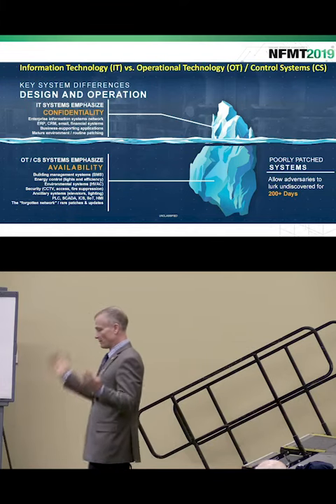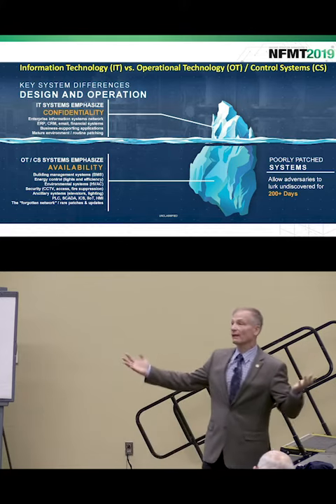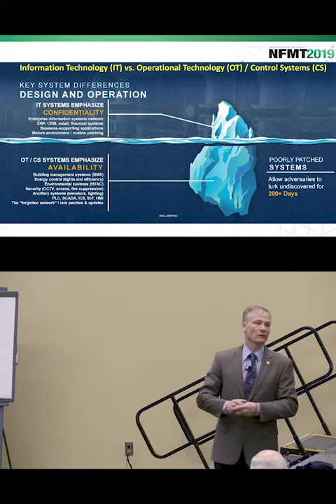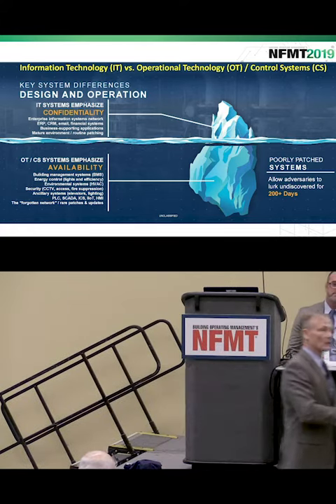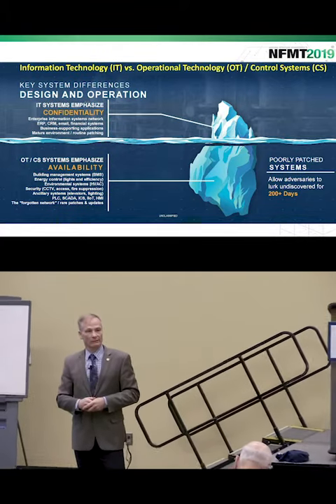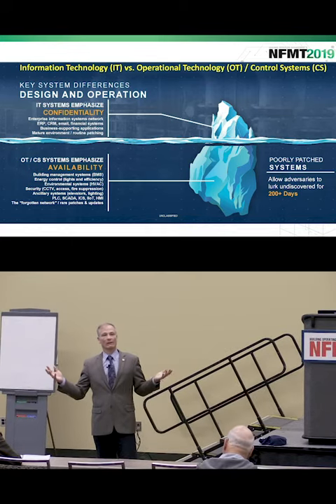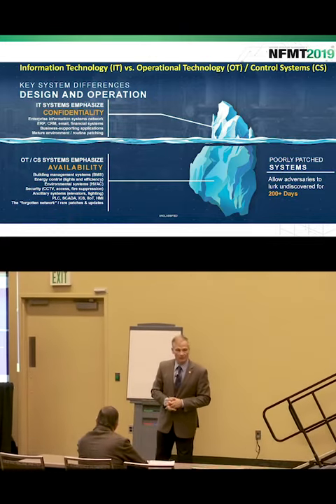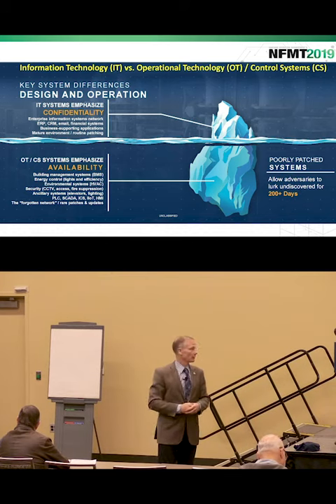IT vs OT - Facilities Management